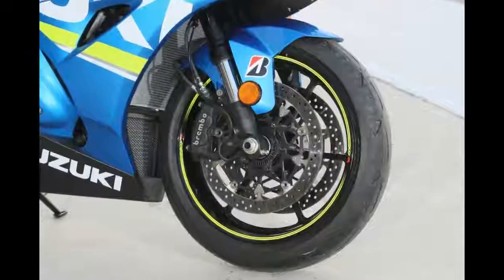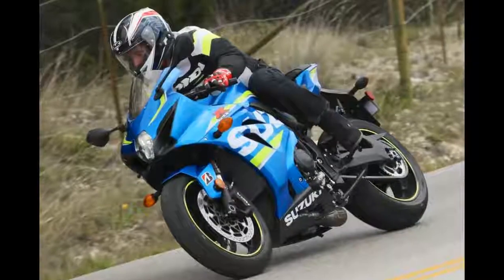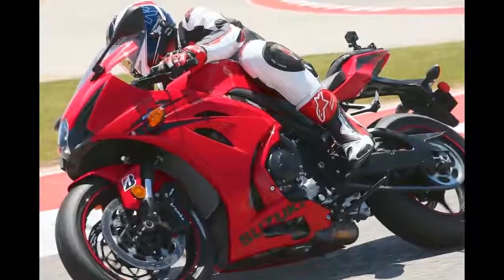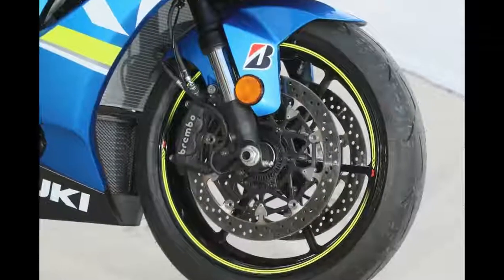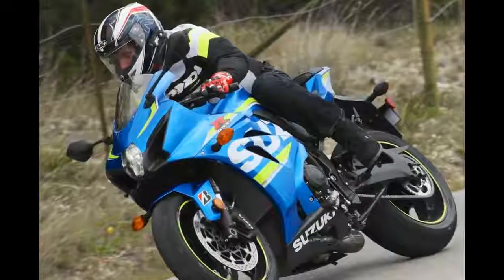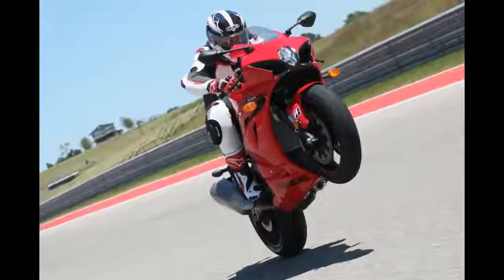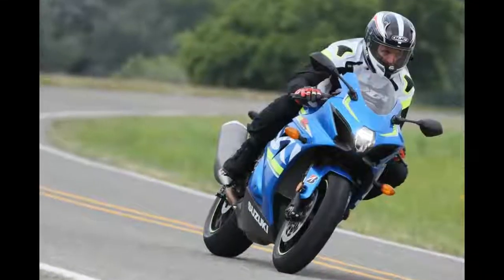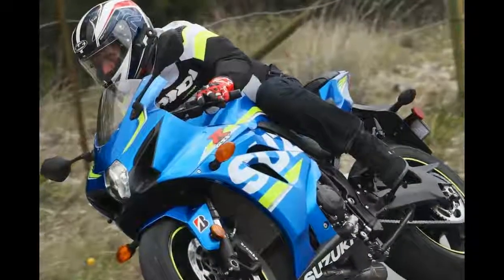2017 Suzuki GSX-R1000 Colors, Price and Review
2017 Suzuki GSX-R1000 Colors, Price and Review

Fresh off Suzuki’s double win at the first round of the 2017 MotoAmerica Superbike Championship held at Circuit of the Americas—and my 2017 Suzuki GSX-R1000R test at Philip Island Circuit in Australia—I had a chance to ride the standard version of the new GSXR1000 on the Monday after the racing.On the following day, a street ride through Texas Hill Country outside Austin revealed more insights into the new Gixxer 1000.